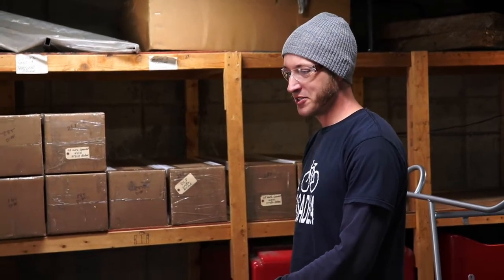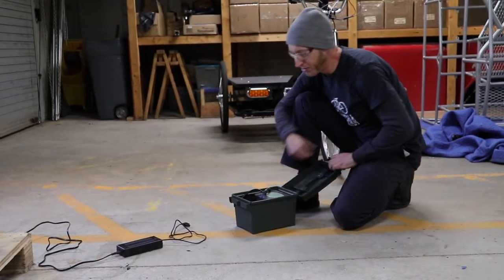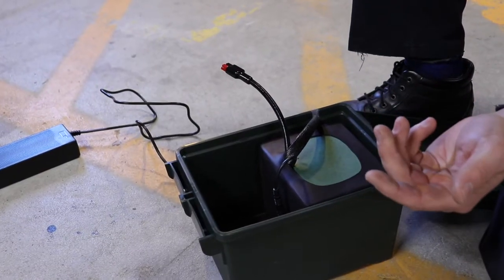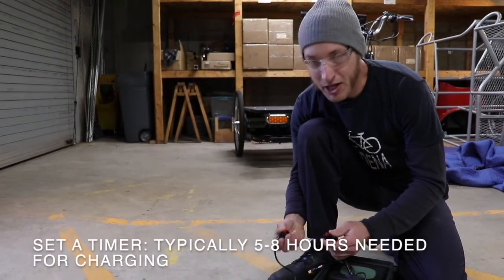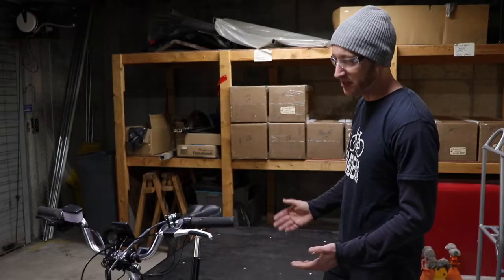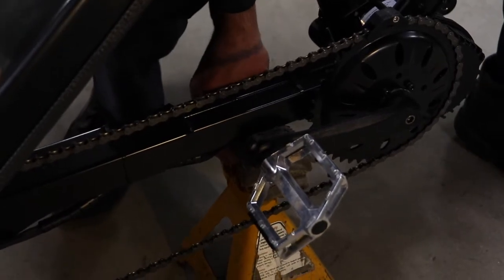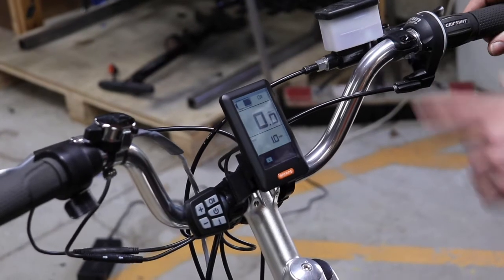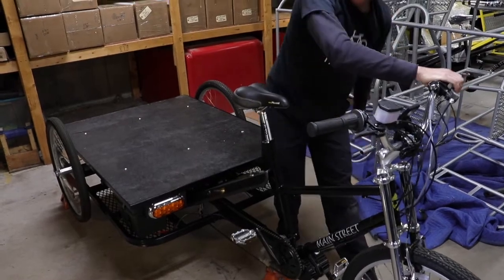How to Charge and Use Your Electric Assist - Main Street Pedicabs & PedalTrucks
How to charge and use your electric assist motor for your Pedicab or PedalTruck.